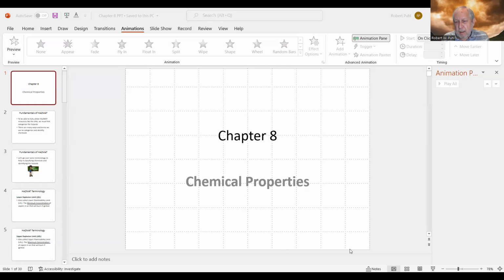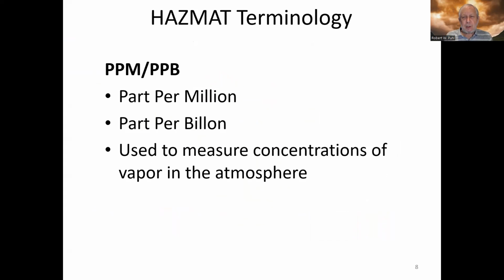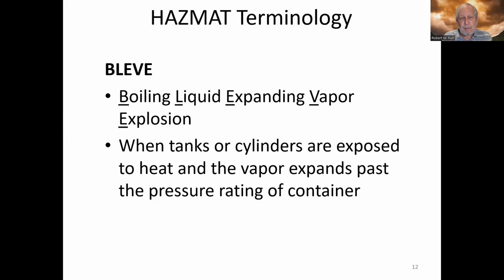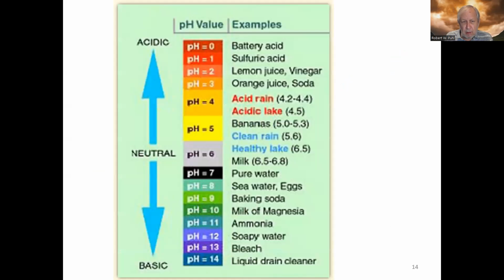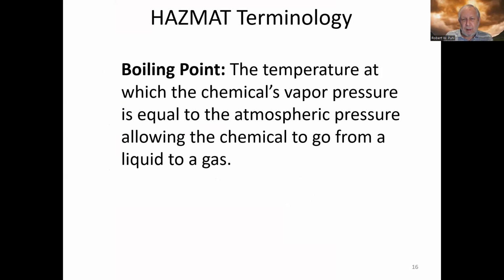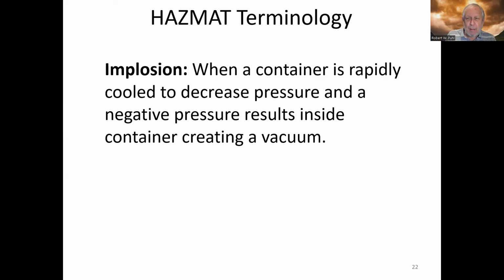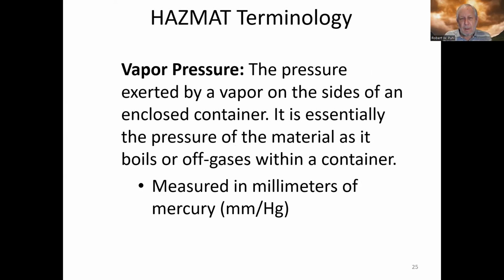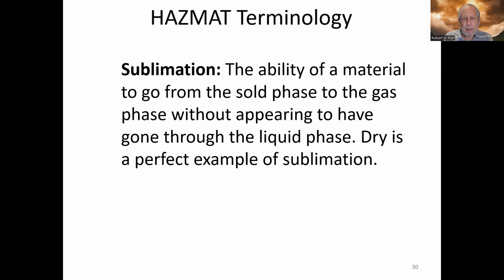Haz Mat Chapter 8